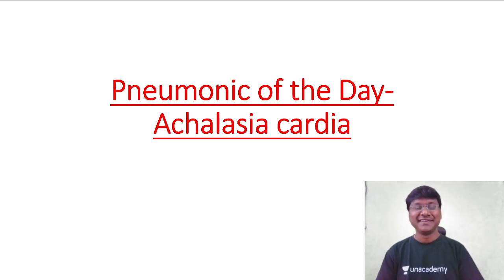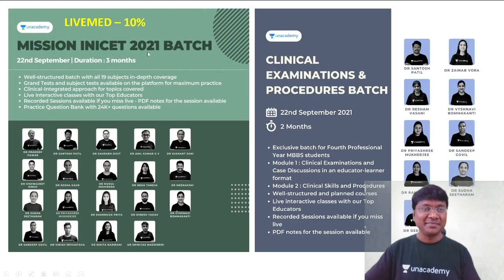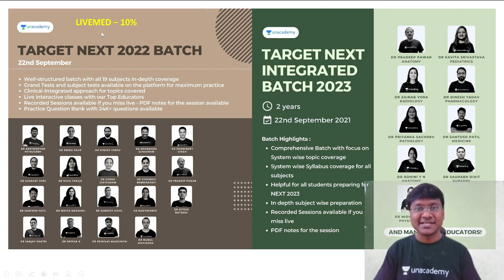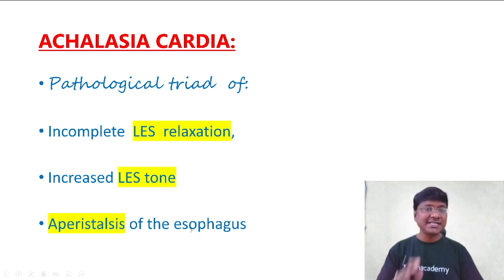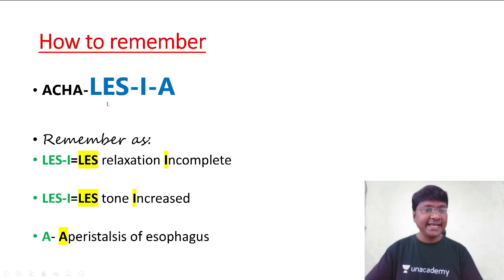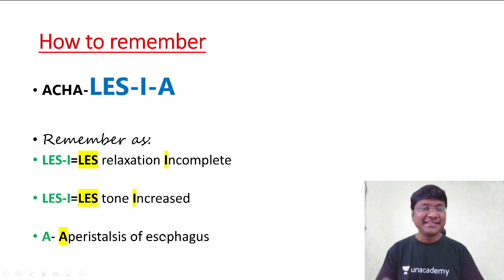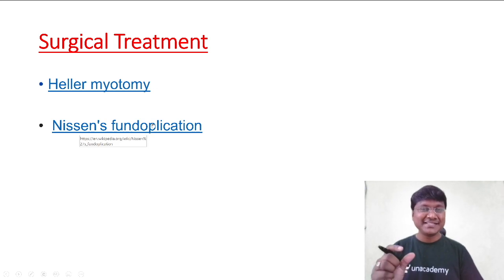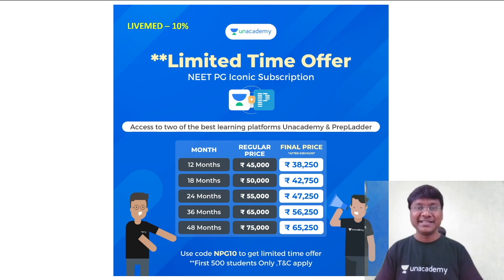Pnemonic of the Day - 2 | General Medicine | Dr Rajesh Gubba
Watch Dr Rajesh Gubba discussing must know pnemonics for your upcoming NEET PG FMGE NEXT and INI-CET preparation

1. Unlimited access to Live and Recorded Classes
2. Learn from India’s Top Educators for medical
3. Access to dedicated DOUBT Sessions
4. Real-time interaction with best-in-class teachers
5. QBank with 25,000+ practice questions
6. Freedom to study on the device of your choice
7. Highly competitive Live Tests and Quizzes
8. Get Printed Notes with 12-month and above subscriptions (dispatch starts soon)